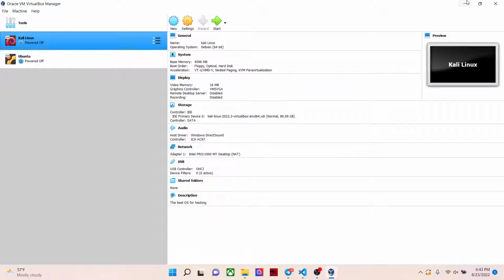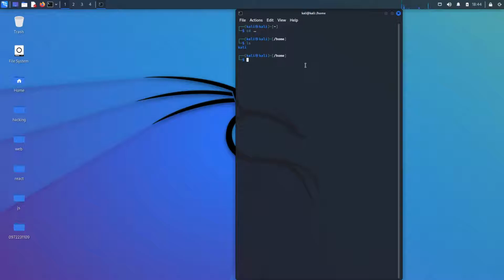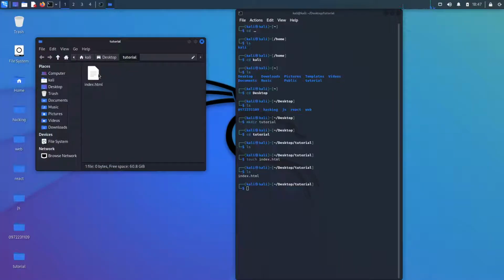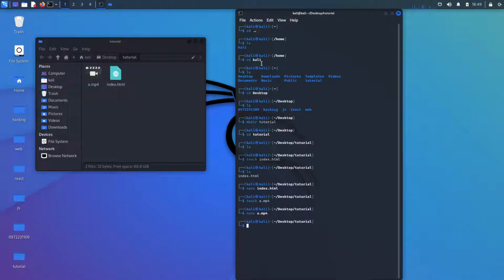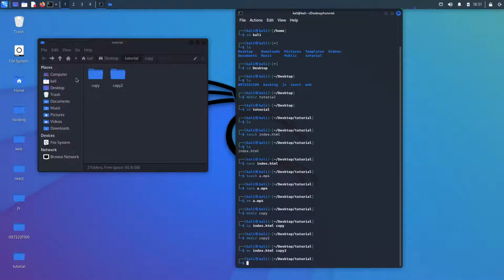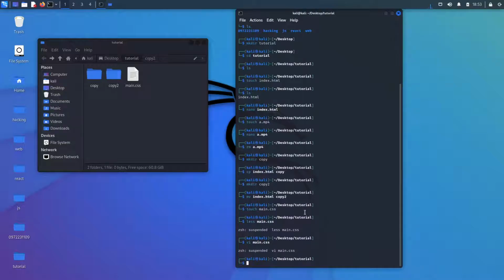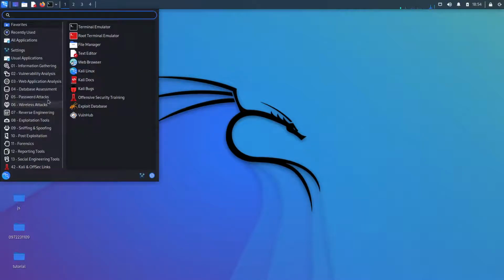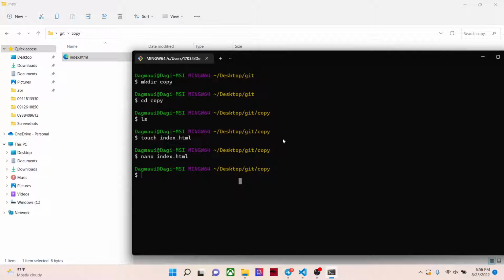Basic UNIX commands | Kali linux | Git | CLI | Terminal | 2022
This tutorial focuses on basic UNIX commands. commands used to navigate from a one directory to the other, create folder using the cli, creating a file, writing into the file, removing the file, copying the file, moving the file, removing the directory, installing a software on kali linux operating system.